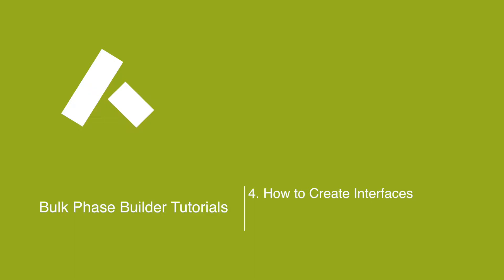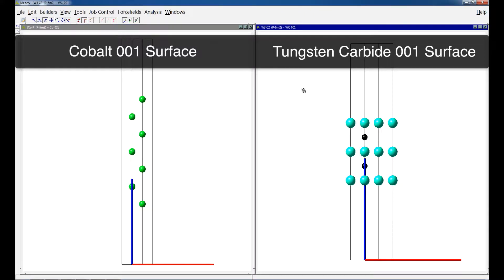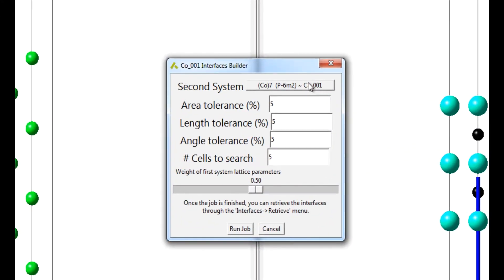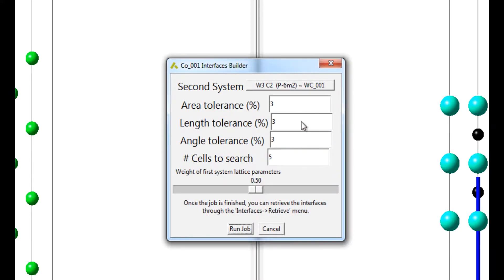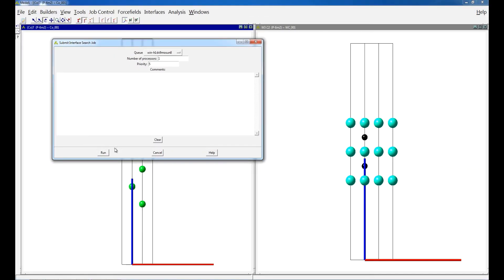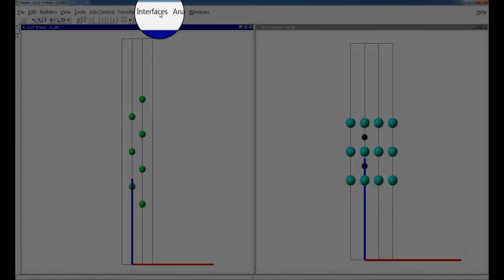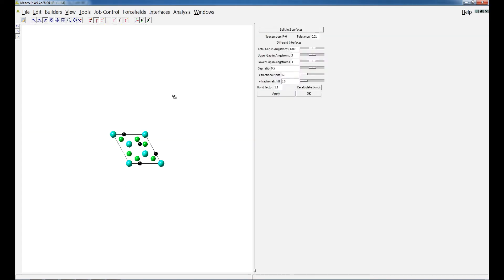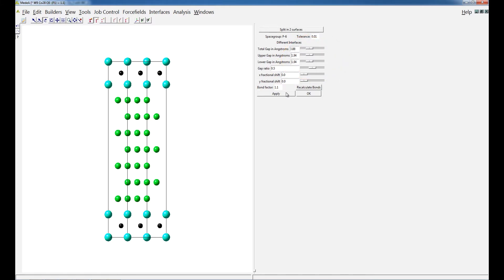03.04 MedeA's Bulk Phase Builder Tutorials 04 How to Create Interfaces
This video is about 03.04 MedeA's Bulk Phase Builder Tutorials 04 How to Create Interfaces